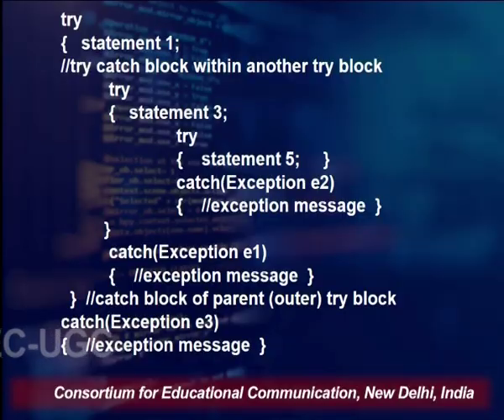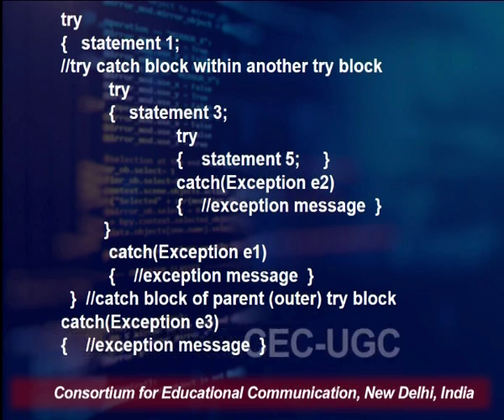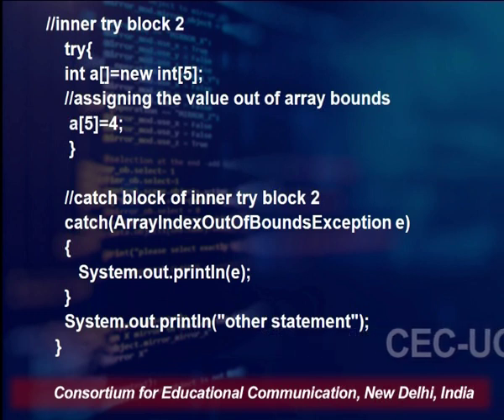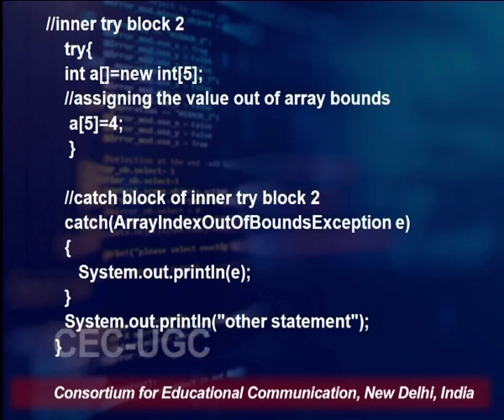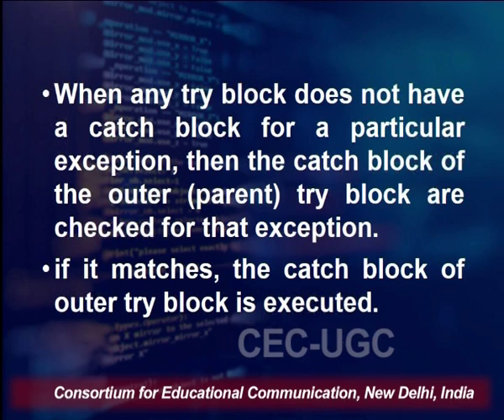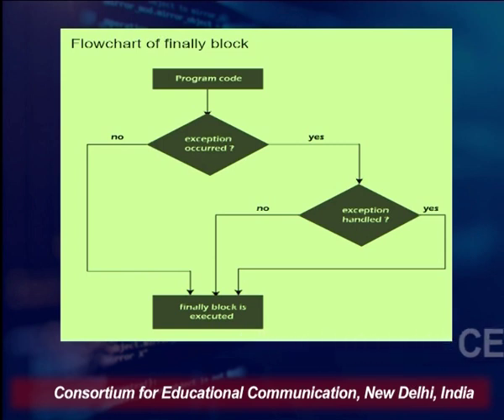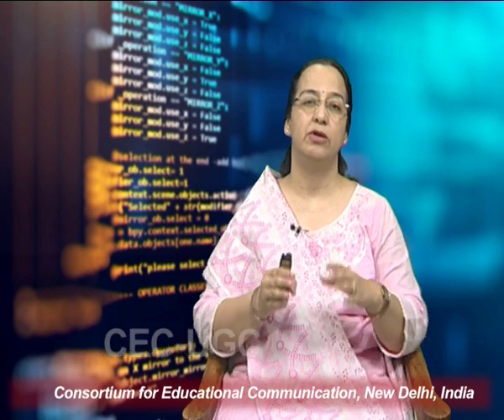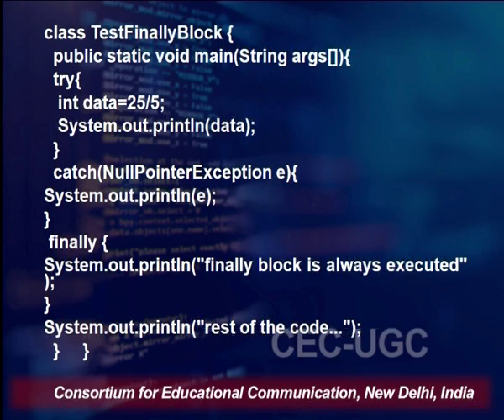Exception Handling in Java (Part -V)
This Lecture talks about Exception Handling in Java (Part -V).